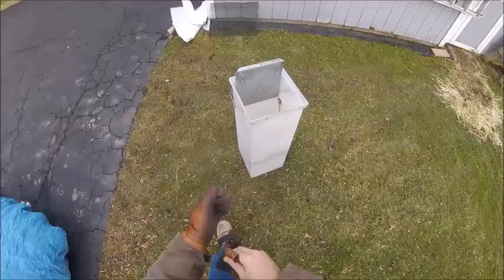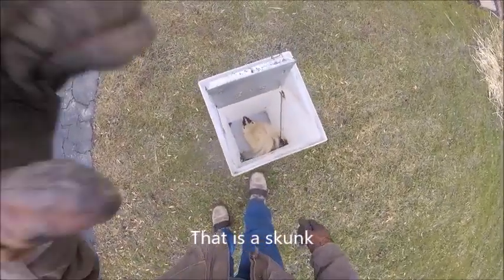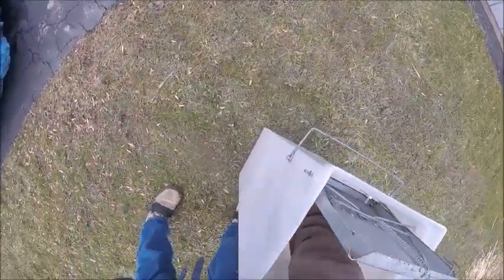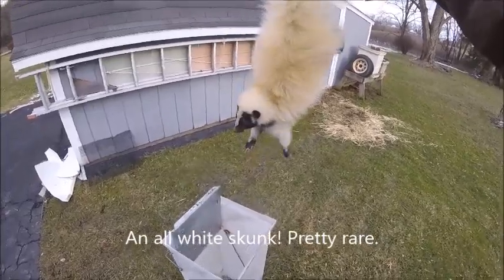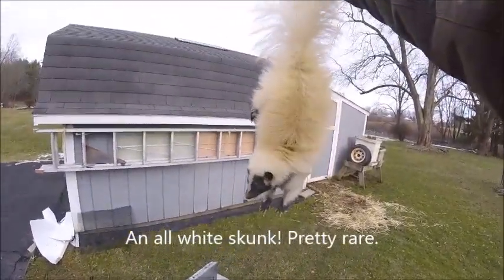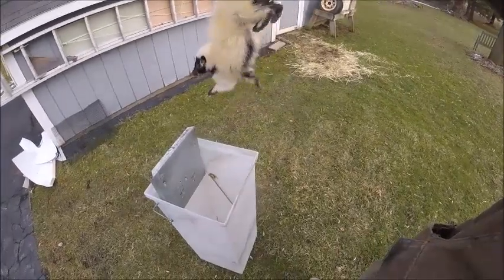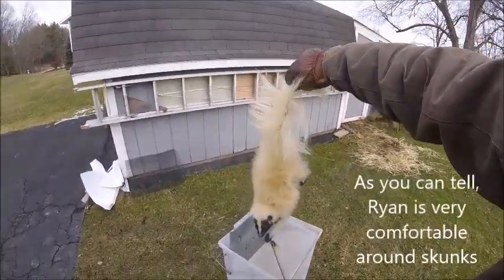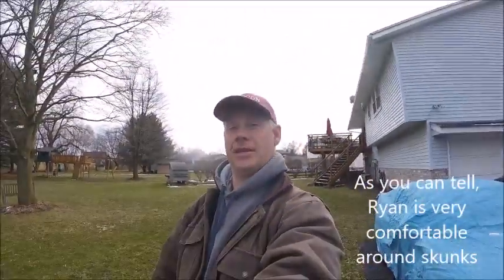Mostly White Skunk!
This striped skunk seems to have lost its stripe!

Ryan recently caught a mostly white skunk; a first for Frontline Animal Removal.